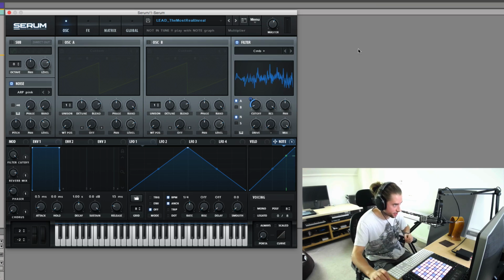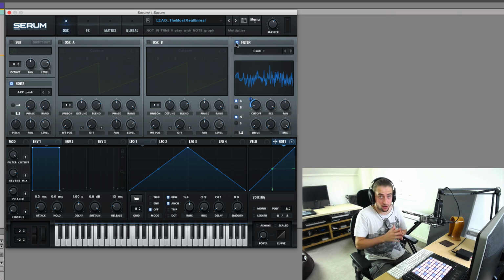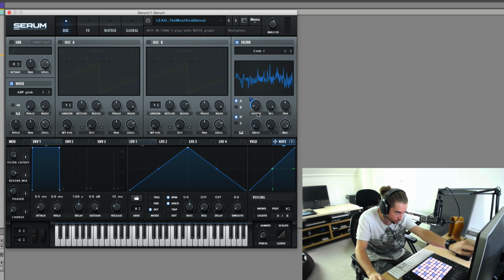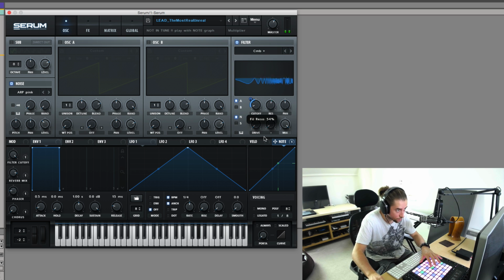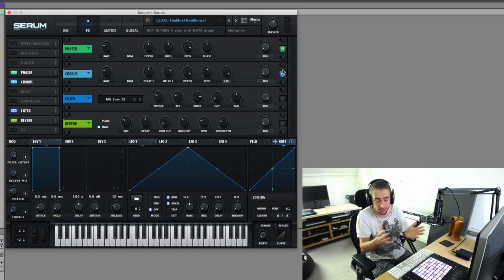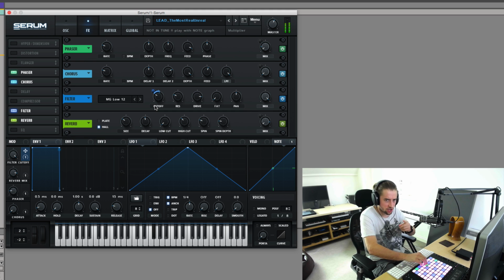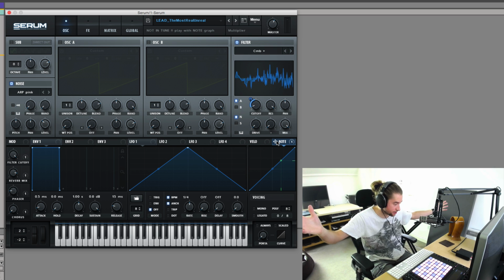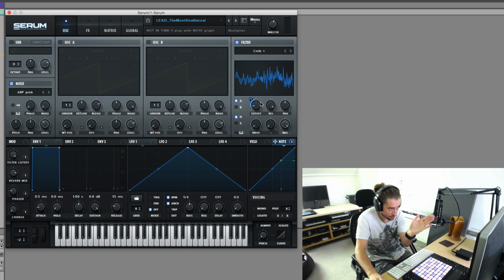How to Make the Most Terrifyingly Real Sound in Serum